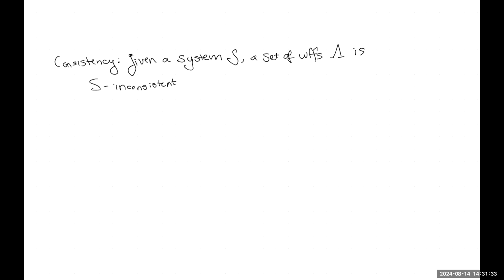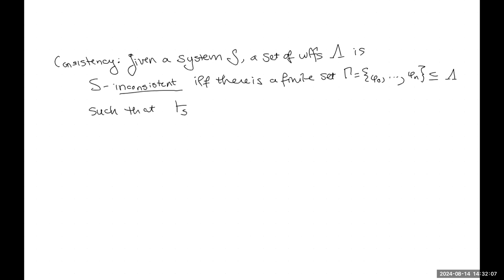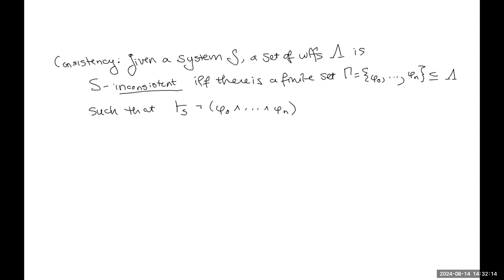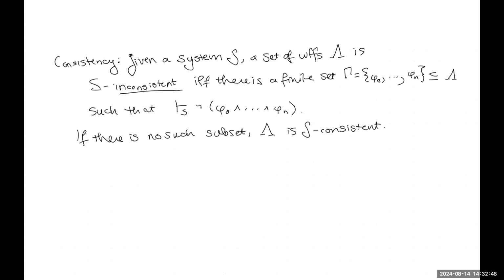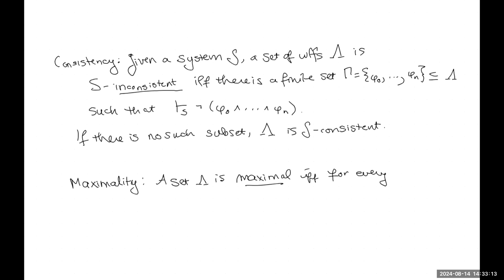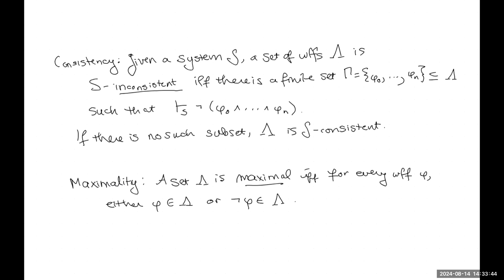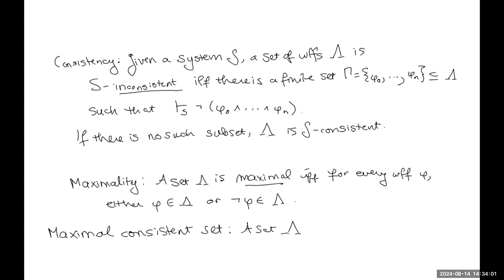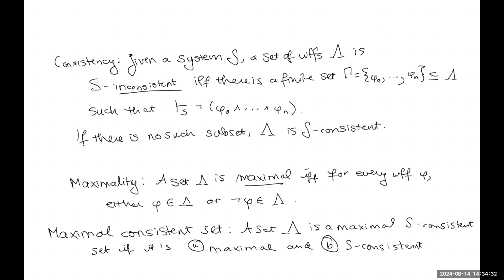What is Logic? #247: Maximality and Consistency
Video #247: Maximality and Consistency